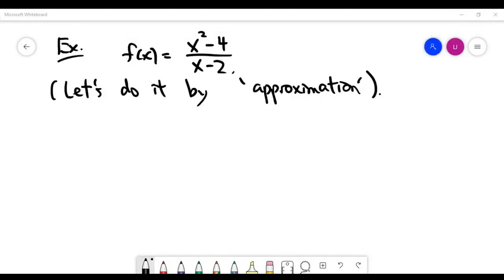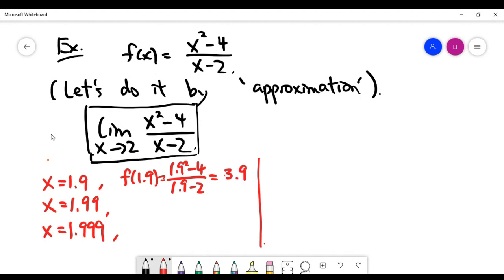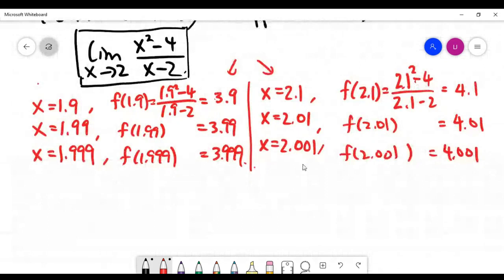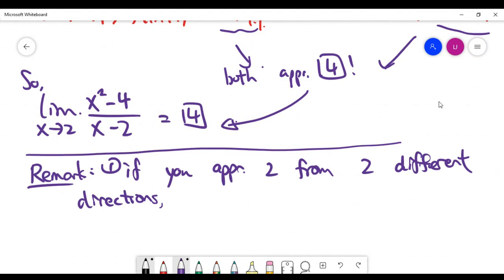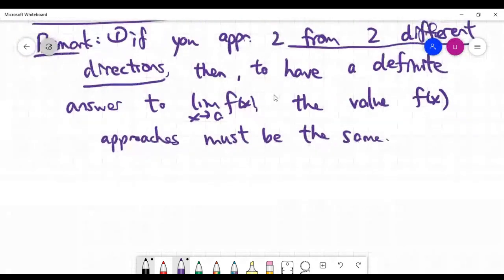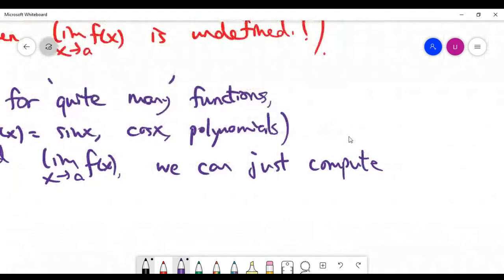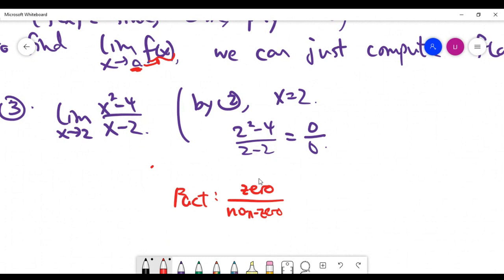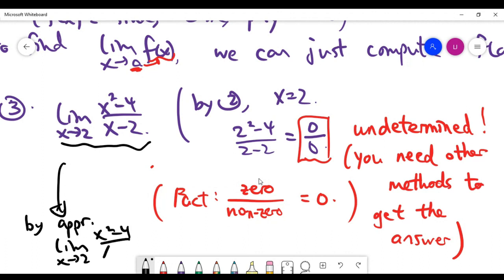Calculus: Introduction of limits (an exercise)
We find the answer to a problem in the topic of limits. I provide some shortcut hints and added some remarks on how to compute the limit of a function.